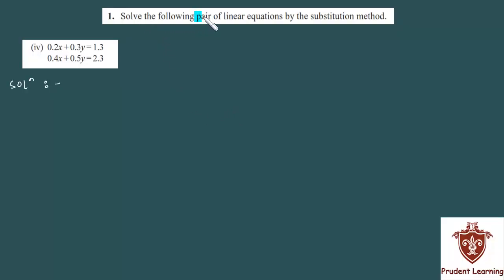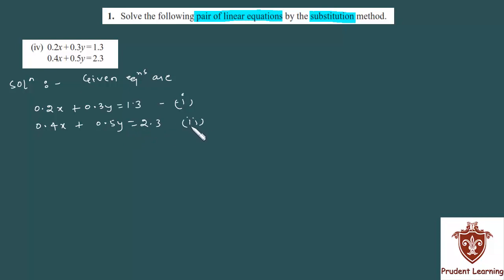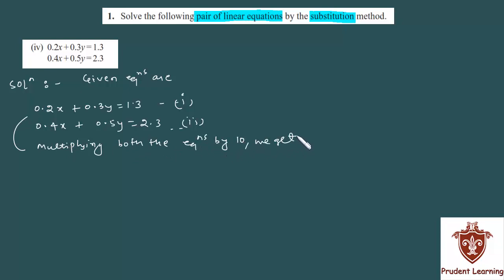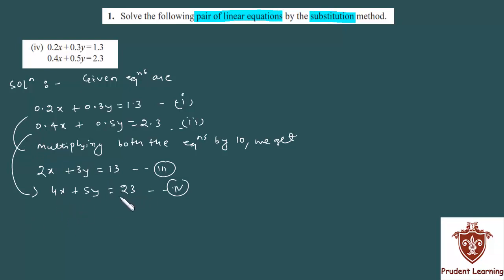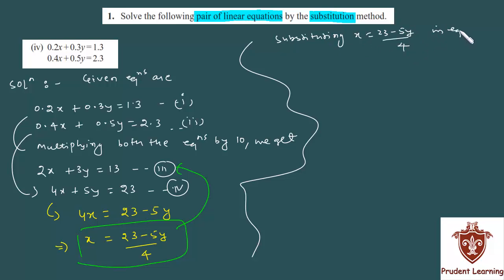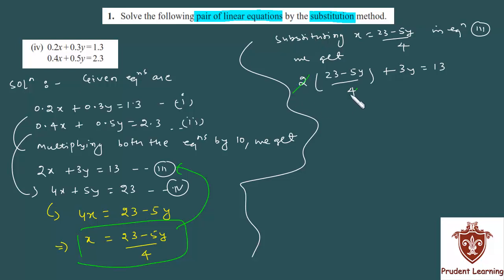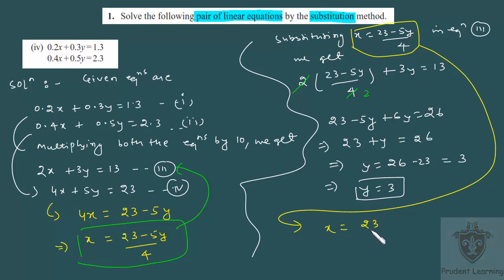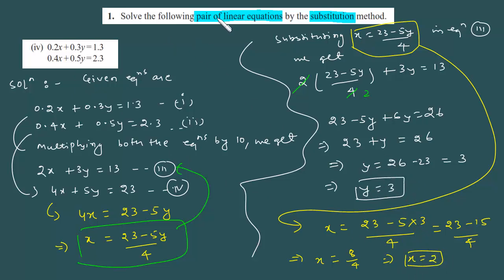Ncert Solutions For class 10 maths ,Linear Equations in two variable ,Ex 3.3 ,Q1 sec IV